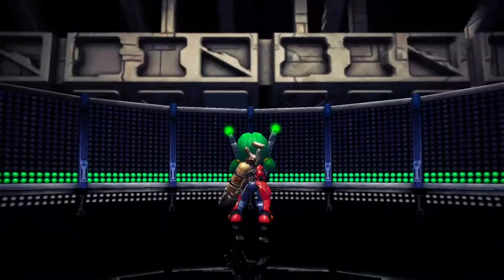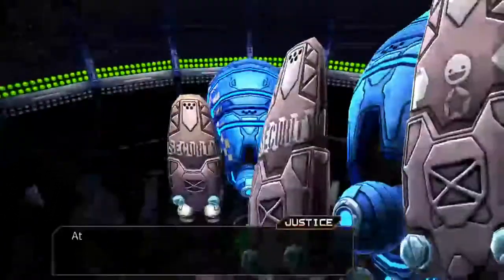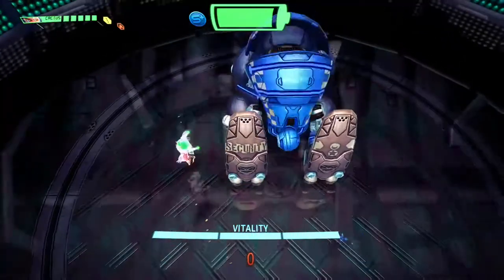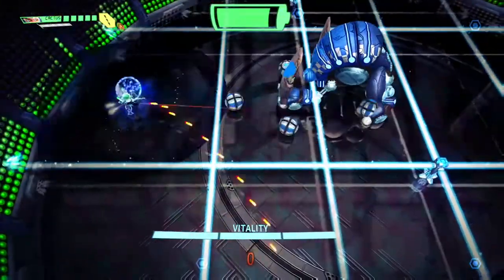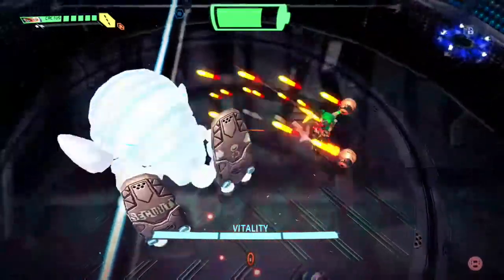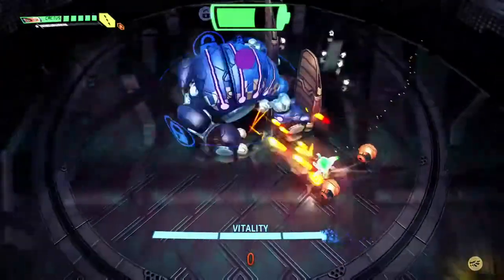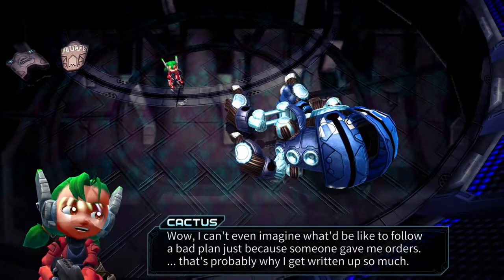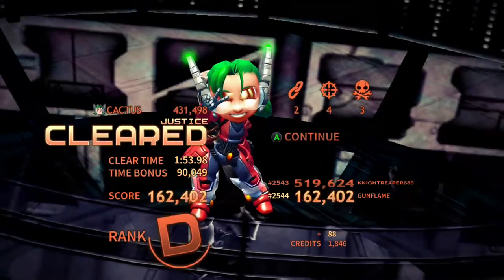Assault Android Cactus Achievements: Seven at One Blow and Prison Break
Hey everyone, Eezore here, and in this video I show you how to obtain a few achievements in the game Assault Android Cactus.

The first one is Prison Break, where you have to destroy every laser fence in Justice's first phase. When you start fighting the boss(third zone) he will put out laser fences that will restrict your movement. Try being along the edge so you can destroy them quick, and when you destroy one it drops a power up. Try to get the Power down one(the blue one) so you can just run to the others and kill them quick. Once all are destroyed, take out the boss.

One the boss is down, you unlock Shiitake to be playable. Shiitake's primary weapon is the railgun, which is needed for the second achievement. You need to kill 7 enemies in one shot, it sounds tough but it's really not. Once you select Shiitake, head over to Zone 2, and load up the first stage HIVE. After a few waves of enemies, you'll end up being swarmed by wasps, just wait until alot are on the field, then fire. Repeat as necessary until it pops. I hit 5, then 7, then 4, then 7, then 15. Really easy on that level.

Schedule: Achievement guides uploaded as made. Reviews every other Thursday